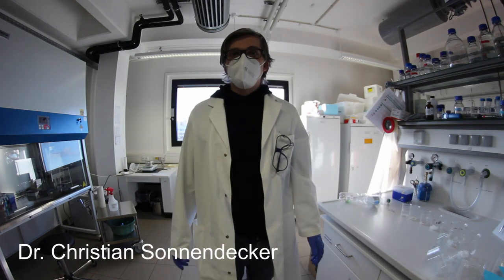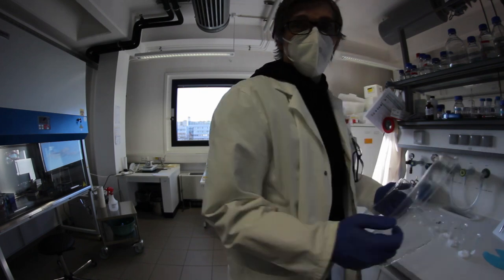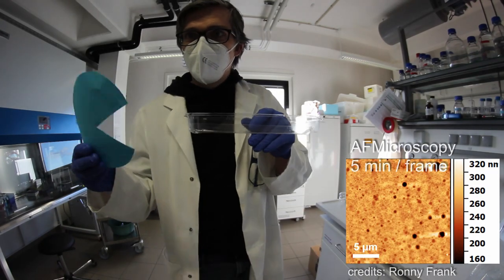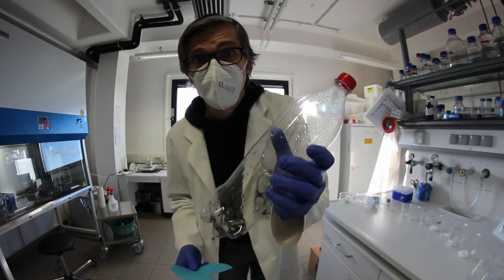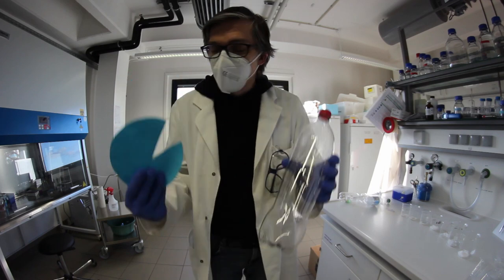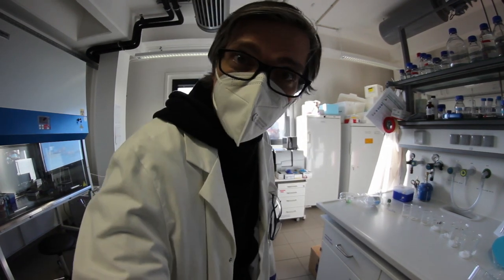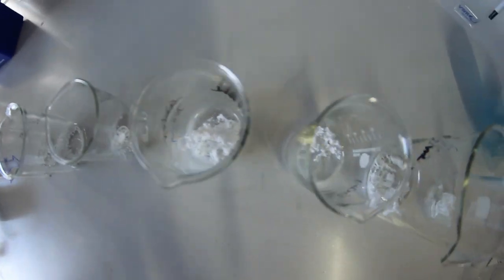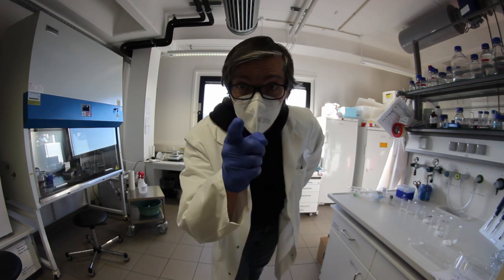Enzymatic degradation of PET plastic with PHL7 in less than one day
In this video we demonstrate the potential of enzyme-based recycling of polyethylene terephthalate (PET) plastics. Polyester Hydrolase Leipzig 7 (PHL7) is highly active against amorphous PET. This video explains that only amorphous PET is subsceptible to enzymatic attack. This is demonstrated by the complete degradation of postconsumer PET packaging. We further show the ultrafast degradation of biaxially stretched PET by applying a new and low-energy consuming pretreatment. This process allows a closed-loop recycling, as demonstrated in our recent publication. Here is the link for the open access article

We gratefully thank the Sächsisches Staatsministerium für Wissenschaft, Kultur und Tourismus (Project No. 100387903) in the framework of the ERA CoBioTech project MIPLACE.